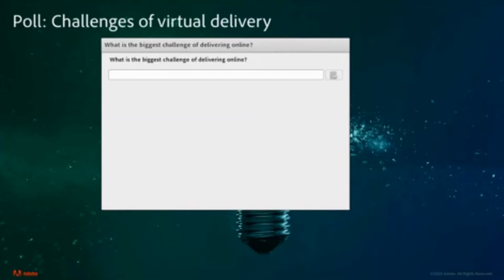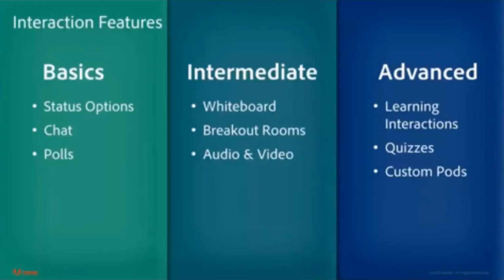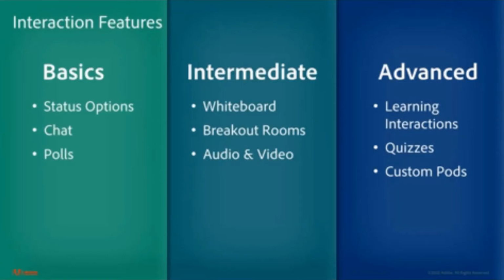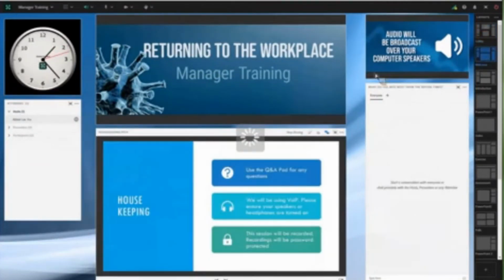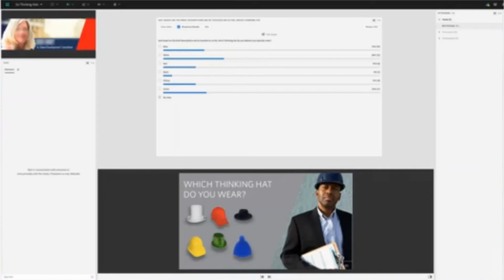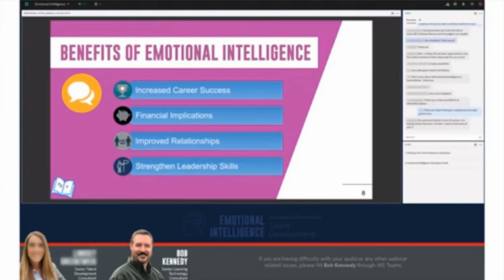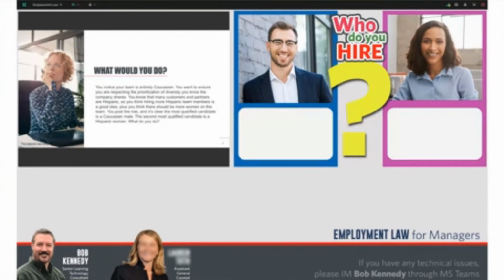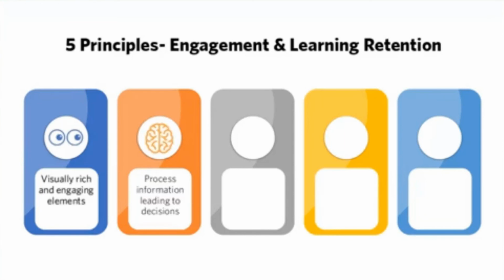Driving engagement for successful learning and retention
Alistair Lee + Bob Kennedy